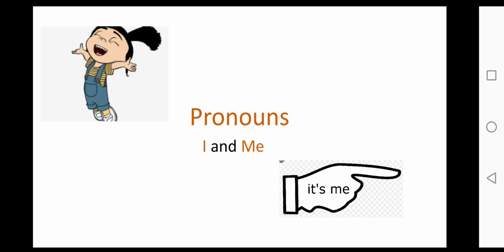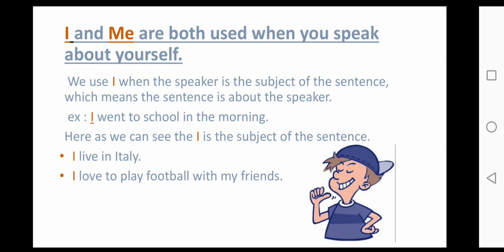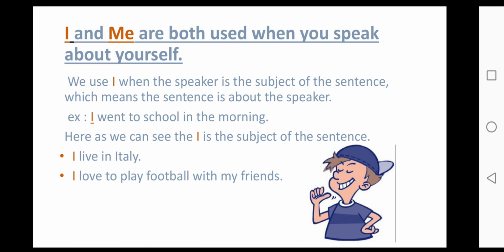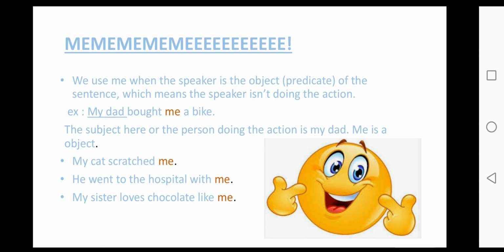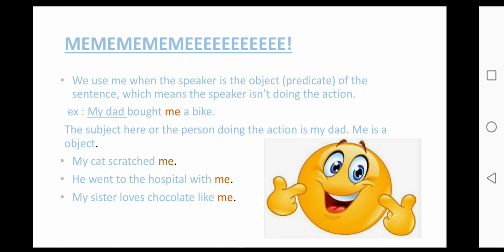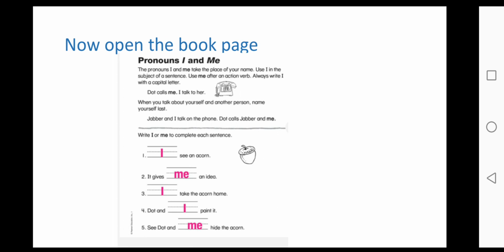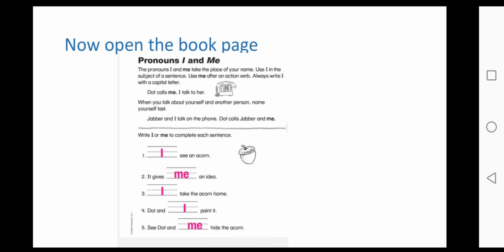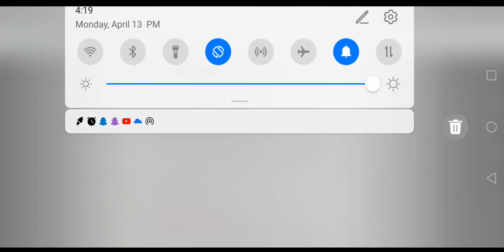G 1C,,English Pronouns, W13